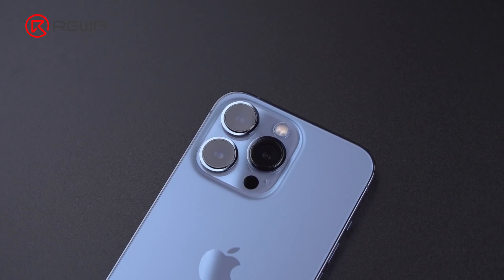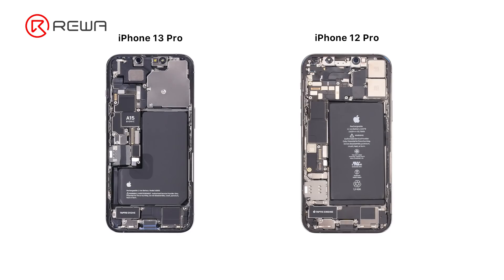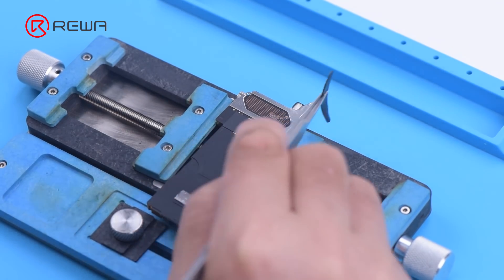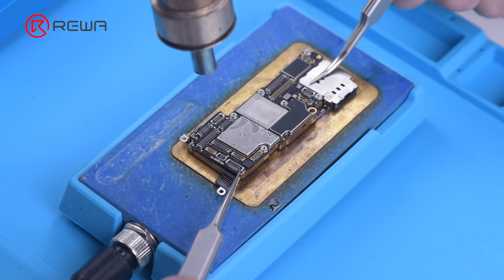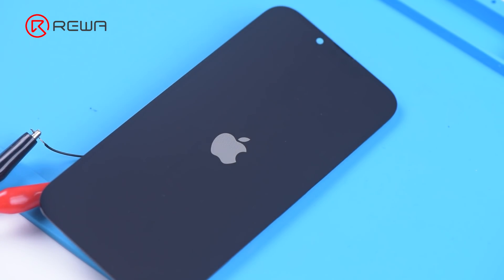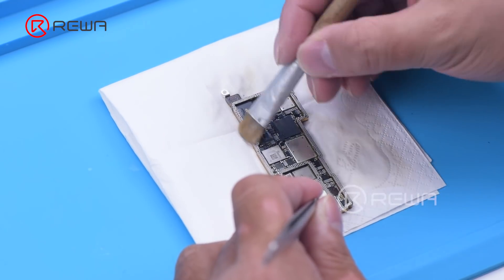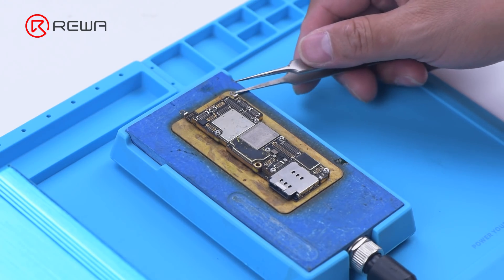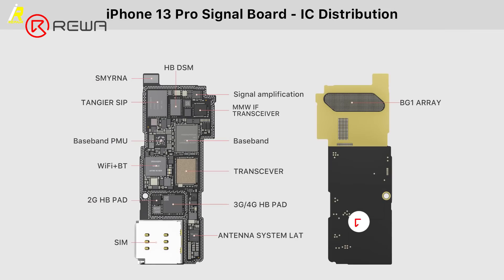iPhone 13 Pro Motherboard Separation – The Hottest CPU?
In our last video, we did a teardown on iPhone 13 Pro. Today we will separate the motherboard of iPhone 13 Pro to share motherboard differences and repair difficulty. In the meantime, we will walk you through how to separate and recombine the motherboard.